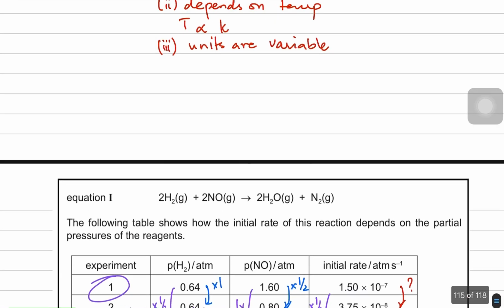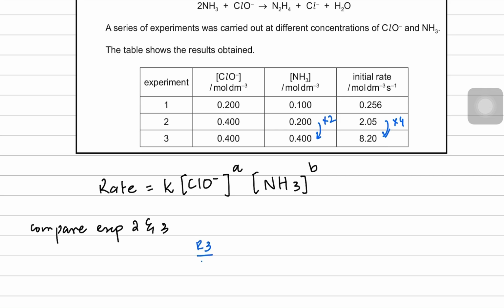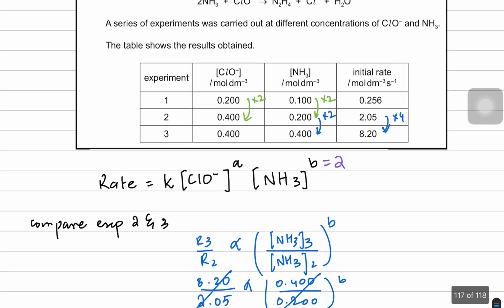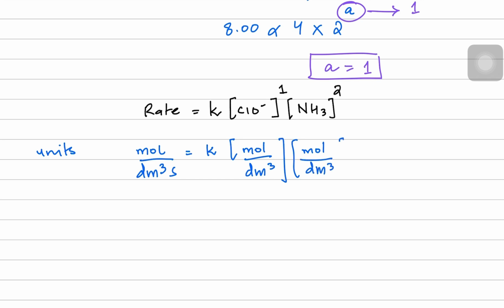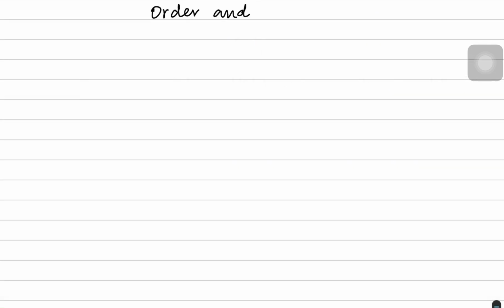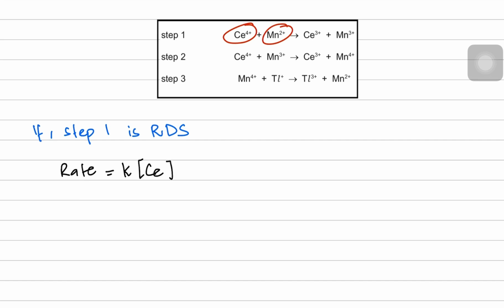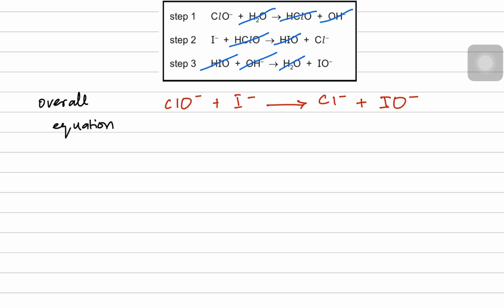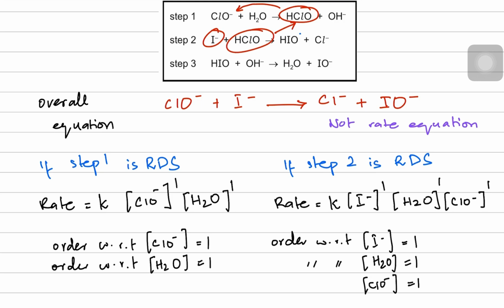A2 Level Chemistry - Kinetics (Order, Rate-Determining Step and Mechanism) Practice